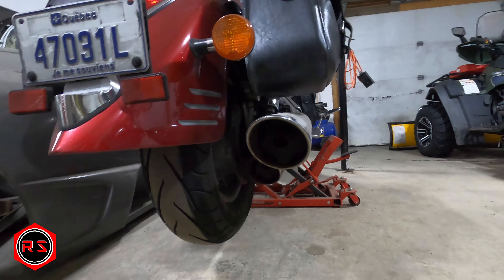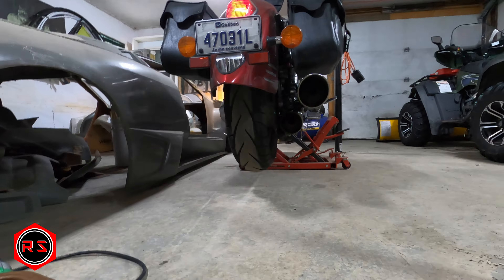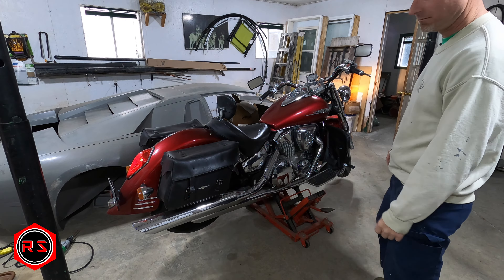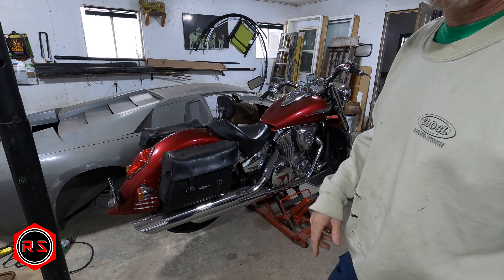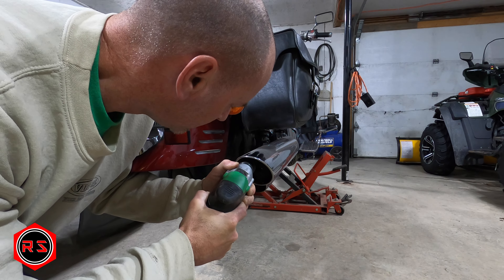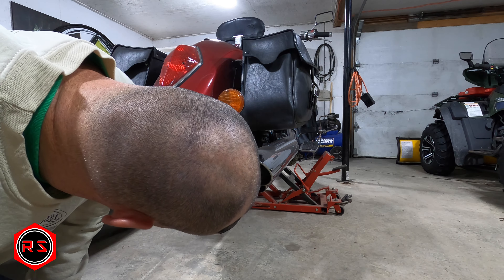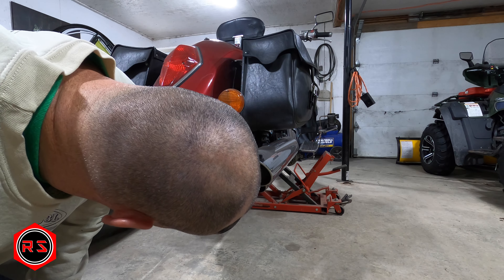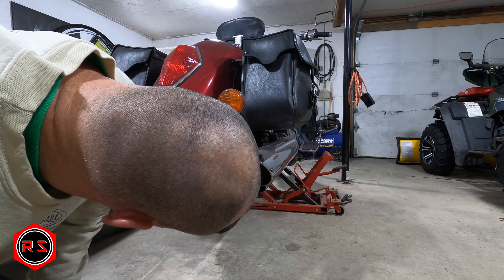Motorcycle FREE exhaust mod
In this video I am drilling holes in my muffler so it can be a bit louder. For a more extreme sound you can use a hole saw and remove the baffle but I am trying with just a few holes for now and I will evaluate the sound when I will ride next spring.